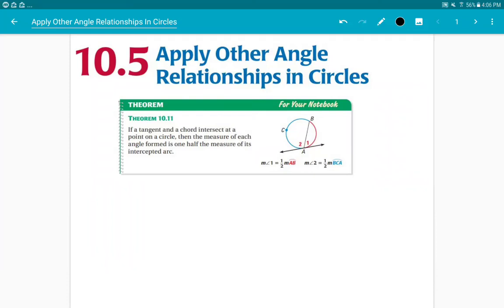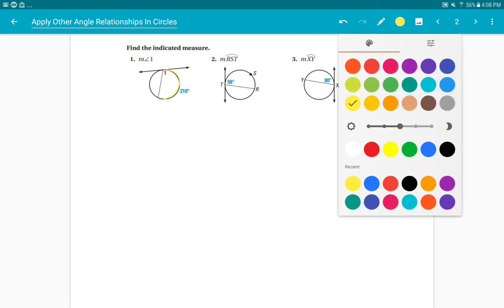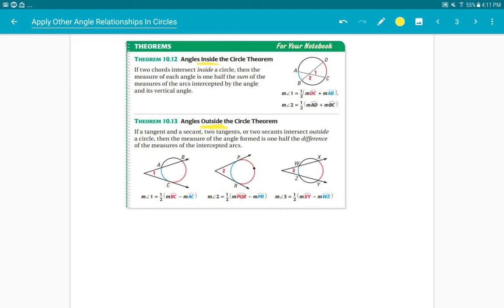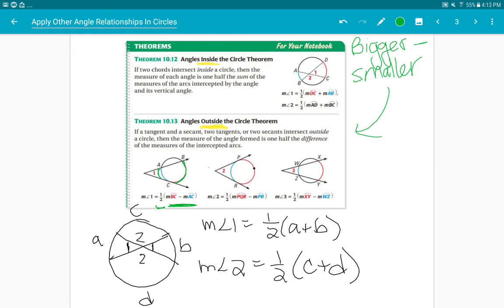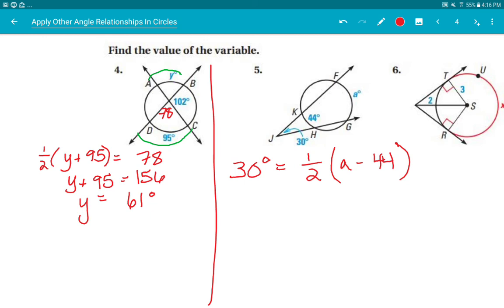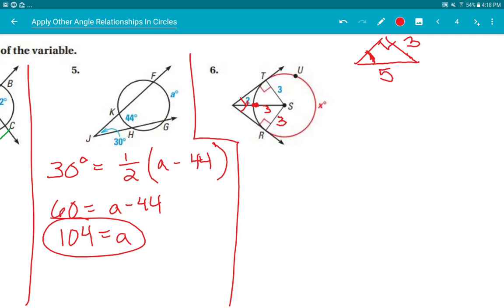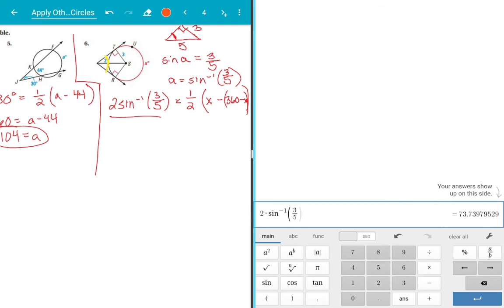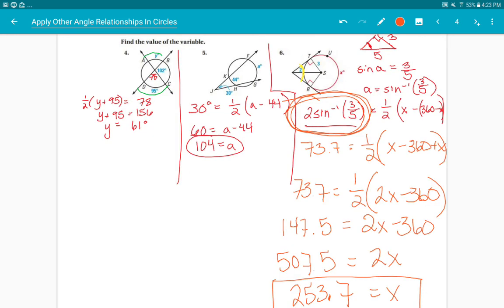Apply Other Angle Relationships in Circles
Geometry
Circles
Angle Relationships